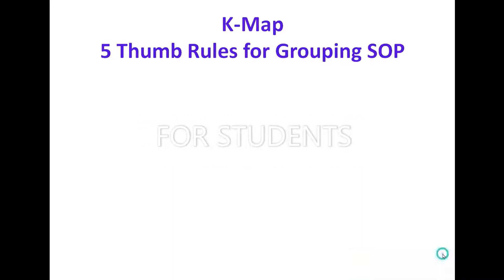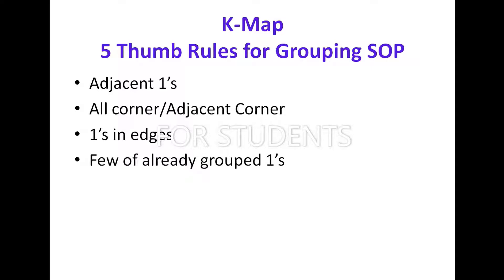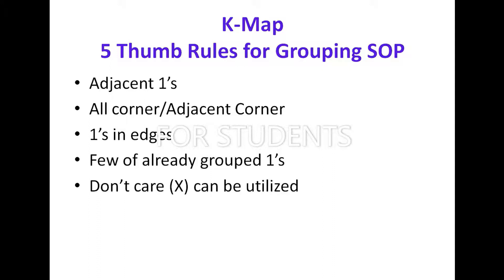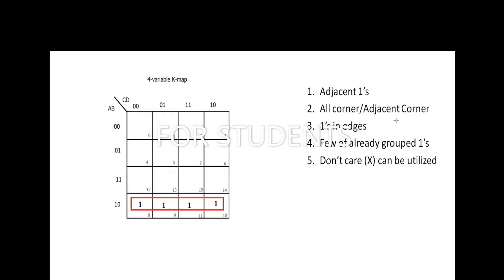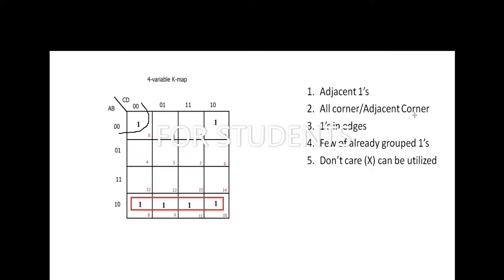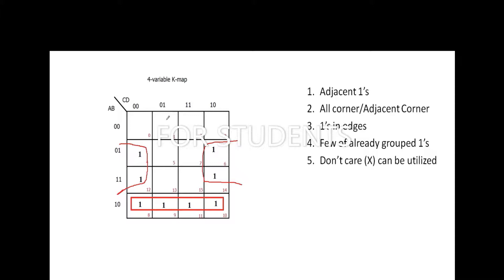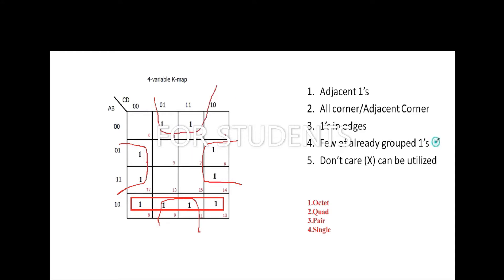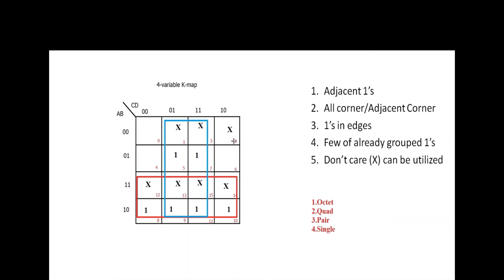DLC | 5 Thumb Rules for grouping in K-map with example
DLC | Digital Electronics | 5 Thumb Rules for grouping in K-map in SOP or POS | with example

Mod-5 Ripple Counter

3 bit Ripple Down Counter